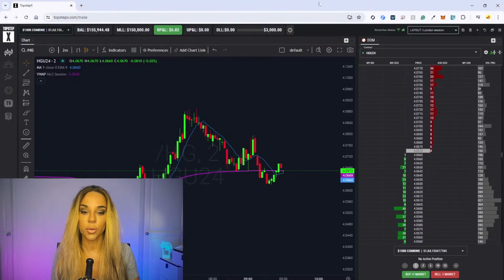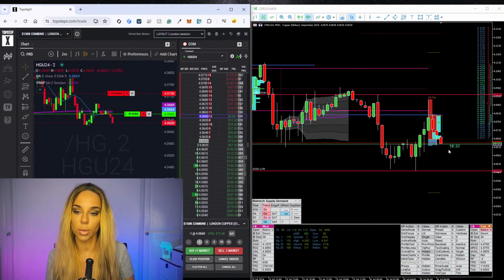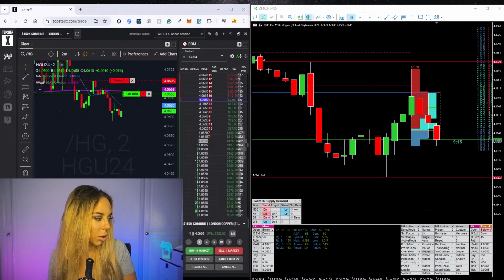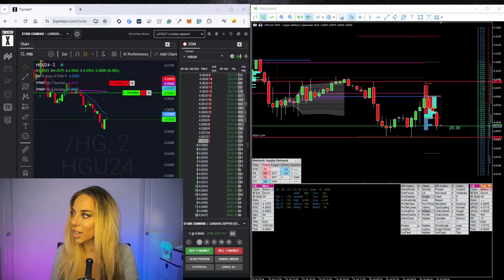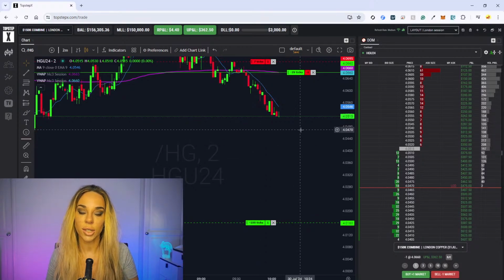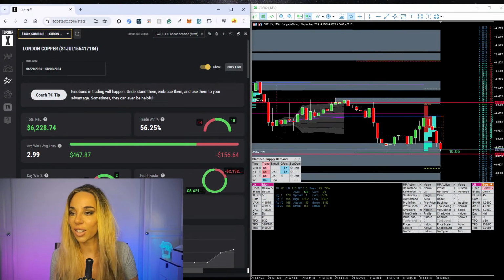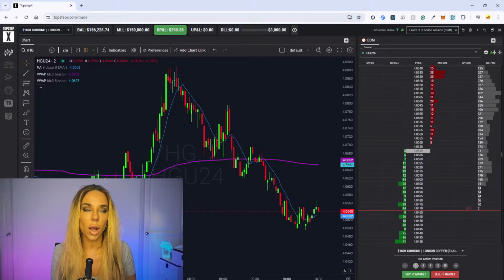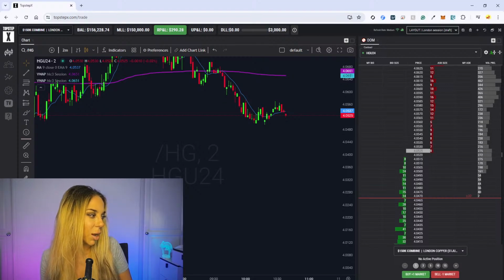LIVE: London Open with Deeyana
📊 View our Daily Trading Levels

Welcome to TopstepTV's newest lineup addition, Opening Call London With Dee!

Join Deeyana Angelo as she trades through the London trading session! It's everything you love about Dee's market analysis, but set at a more friendly time for our traders across the pond. Get a head start on making that sweet P/L before the rest of the Topsetp crew even wake up!

And Don't Miss TopstepTV Later On:

📢 8:00-8:30 AM CT - Opening Call: Topstep's Eddie Horn and Hoag welcome you to another day of trading with news, humor, and pre-market insight! FEATURING: RIPS

📈 8:30-11:00 AM CT - Fast Markets: Join our Founder, Michael Patak, and guests as they discuss setups and trade live. We’ll break down everything you need to know on how to become a professional trader including: order flow trading, trend trading, candlestick trading, chart trading, fibonacci trading, VWAP trading, and so much more! FEATURING: RIPS ( & Coach Dakota

💪 11:00-12:00 PM CT - Power Players: Topstep interviews the most exciting and popular personalities in the futures trading industry. Come see what makes them tick.

👨🏻12:00-12:30 PM CT - Shoulder Tap: Help us celebrate the great trading we’re seeing around the firm. Cheer on fellow traders, learn about the strategies taking them to the top, and show us consistent trading to get your name called out next!

🧠12:30-1:00 PM CT - Group Coaching: Spend an hour with our Topstep Performance Coaches as they answer your toughest questions live!

🔙1:00-2:00 PM CT - Back to the Futures: Meet the best of the best in the Futures industry & Topstep Community. During Back to the Futures, we’ll feature experienced traders who will share their journey, answer your questions, and provide tips and lessons you can walk away with. FEATURING: Deeyana Angelo ( & Coach Jay

💥2:00-3:00 PM CT - Power Hour: Make sure to end your day and close out your trades with us! This high-energy hour is guaranteed to bring the tradertainment, and we might even crack open a beer on Fridays. Cheers to you, trader! FEATURING: Austin Silver